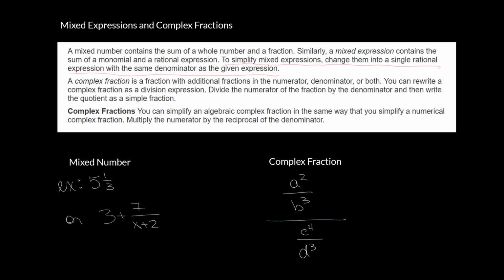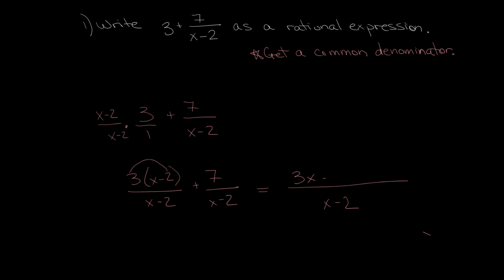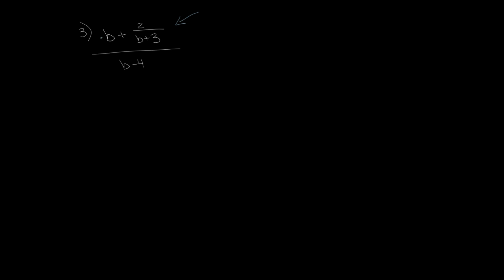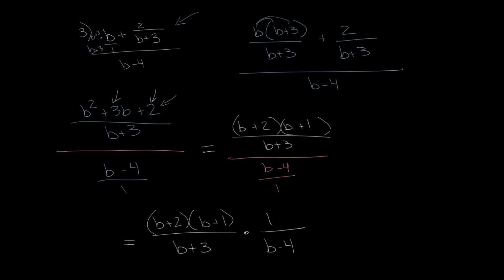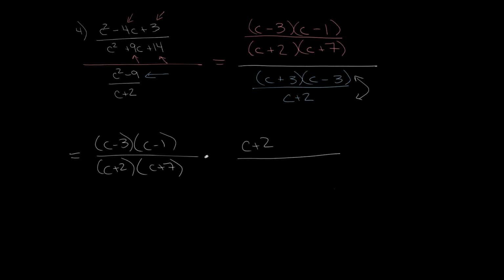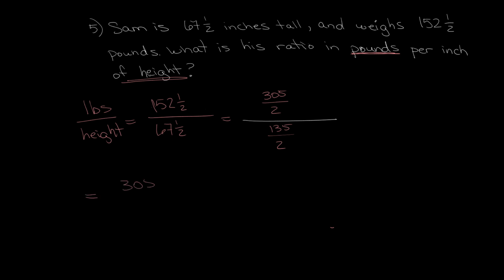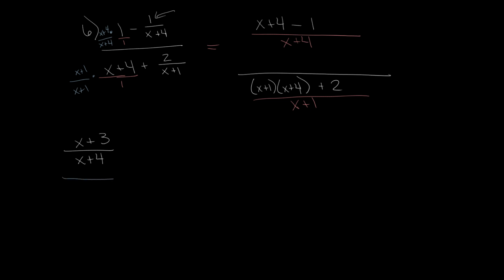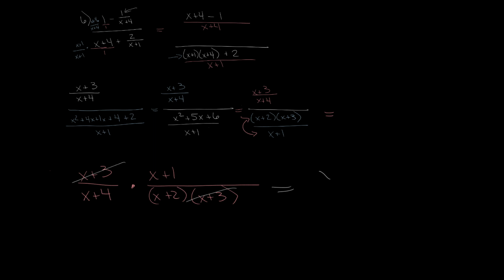Mixed Expressions and Complex Fractions - Rational Functions